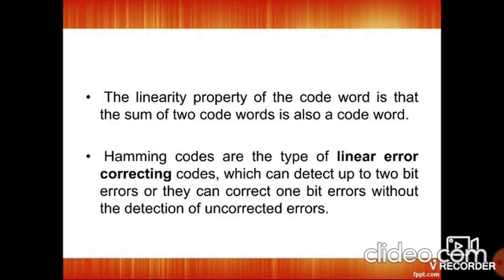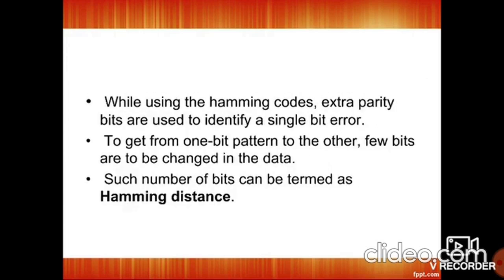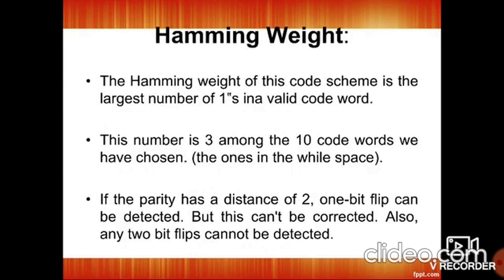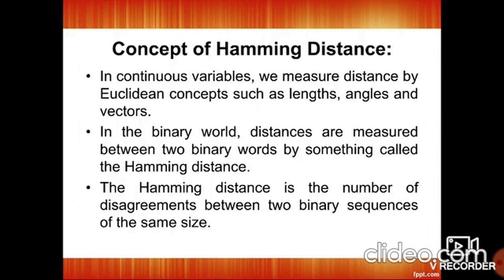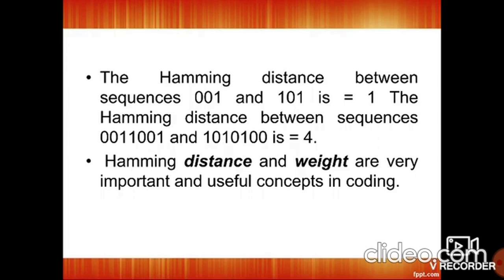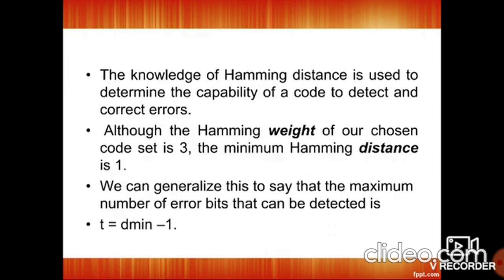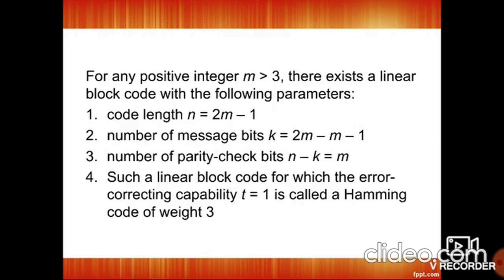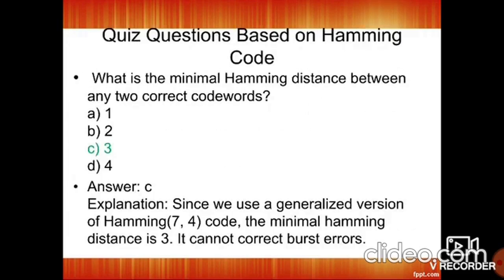3 1 Hamming Codes and Linear Block code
Hamming Codes and Linear Block code